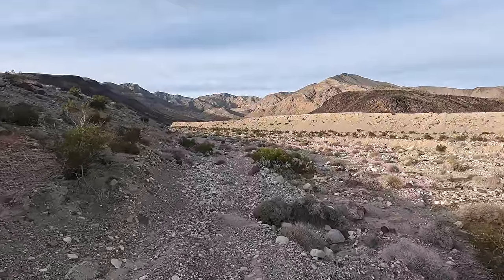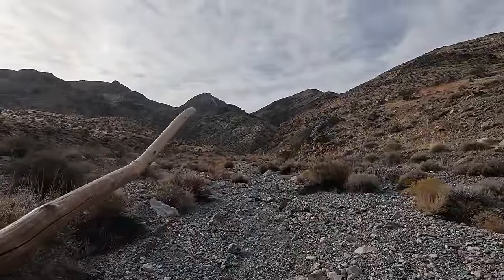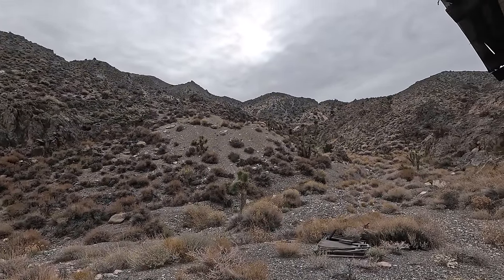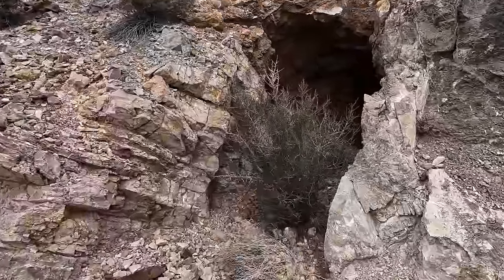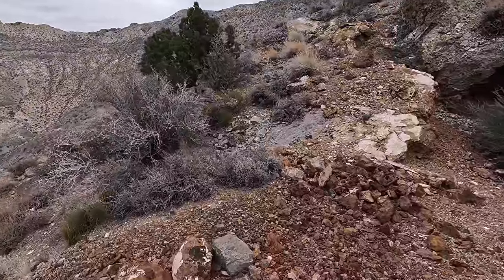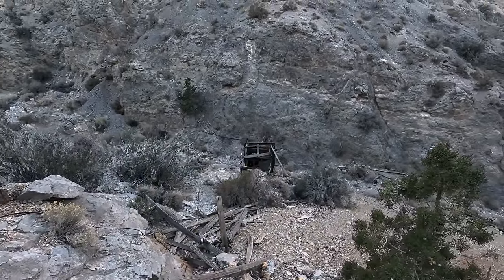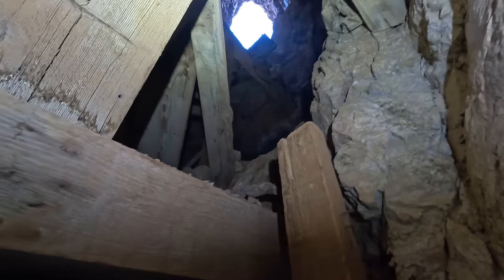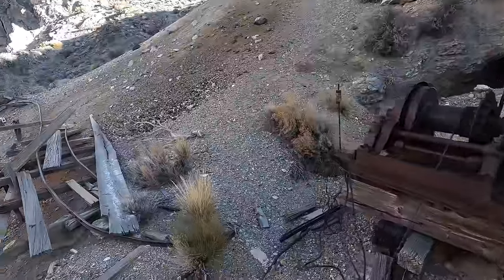A Particularly Remote Hike to the Buckthorn Mine and Cabin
To reach this mine and cabin, I hiked a total of around 18 miles roundtrip. In my opinion the trek and slog to this site was well worth the effort! I seen some really cool artifacts inside the mine including multiple motor oil cans, dynamite boxes, grease cans, bottles and outside there was even an engine and hoist setup fully intact. It's pretty rare to see a mine with all the working parts still in place, hell even the rail is usually stripped out especially right inside the portal. I spent the night inside the cabin so I could explore most of the mine workings but even then I still didn't get to see everything. Definitely warrants a part 2 and I'd like to restore the cabin to some length, sad to see it in such a state of deterioration. Hope y'all enjoy this one.